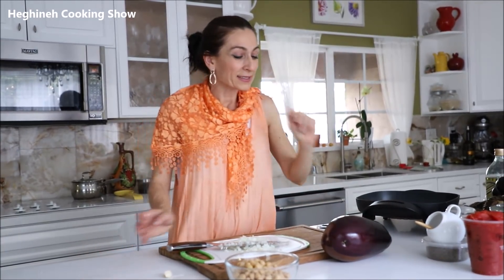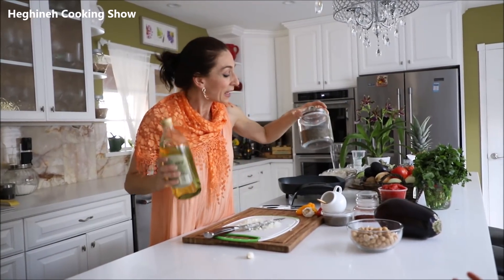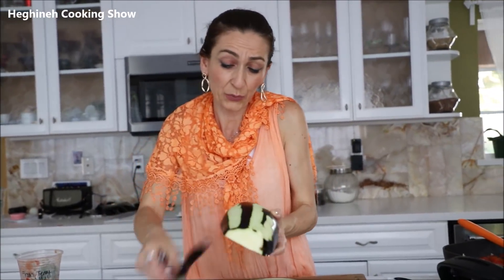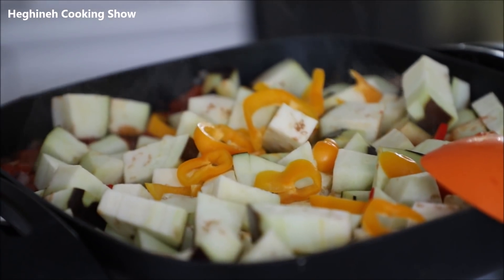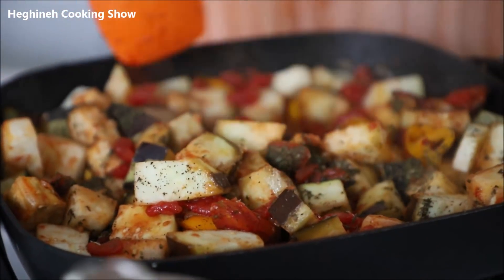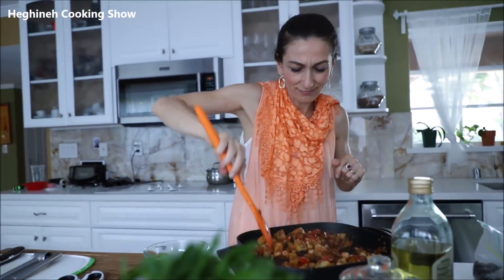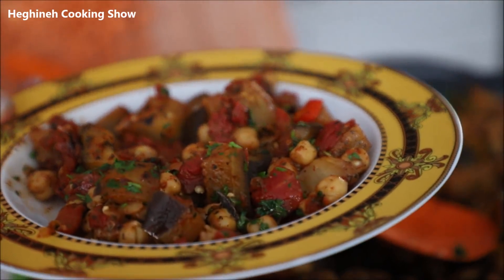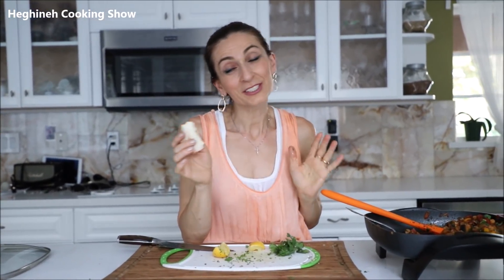Smbukov Mantchik - Eggplant Chickpea Stew - Armenian Cuisine - Heghineh Cooking Show